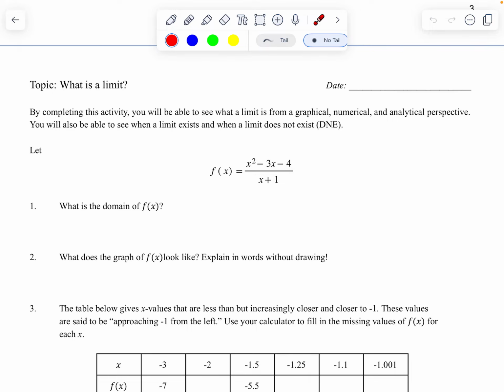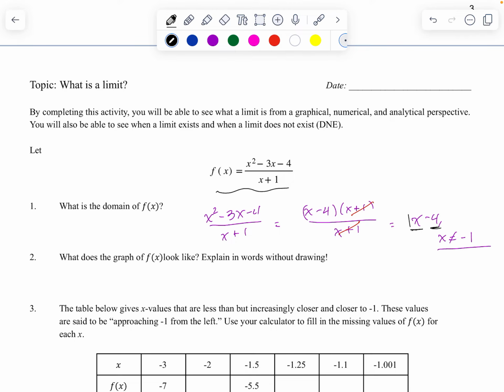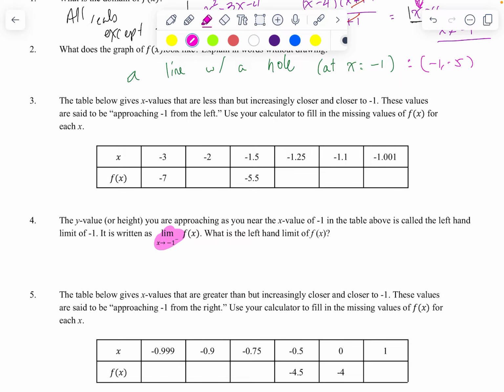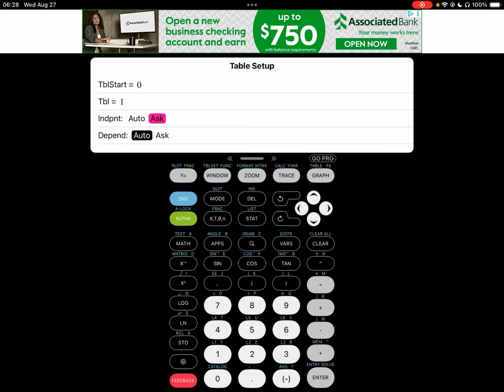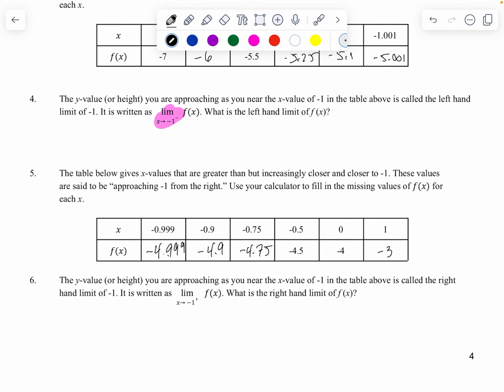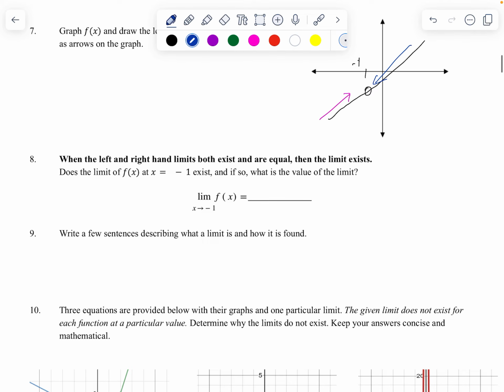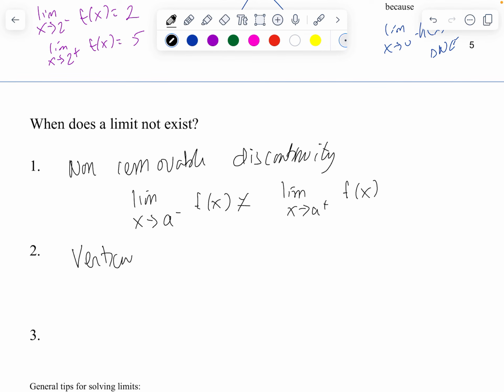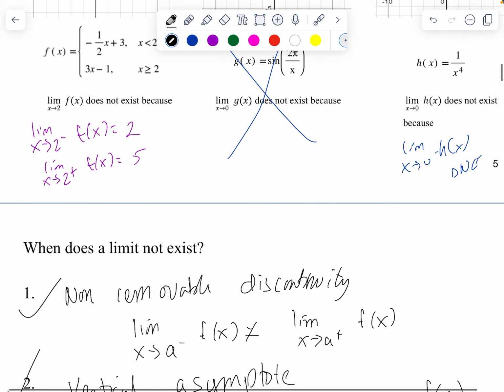1.2 Solving Limits Graphically part 2 NOTES